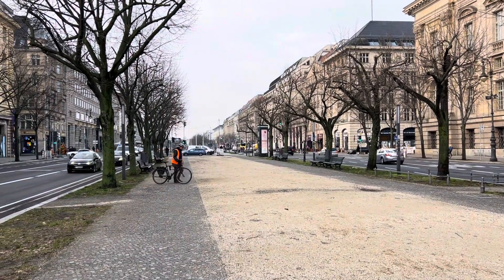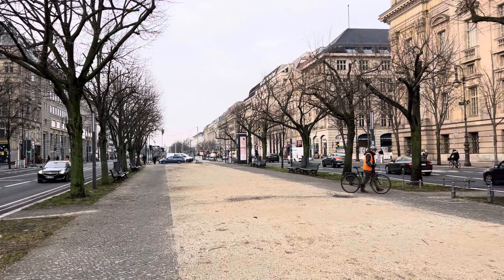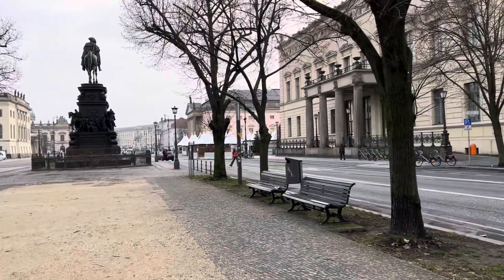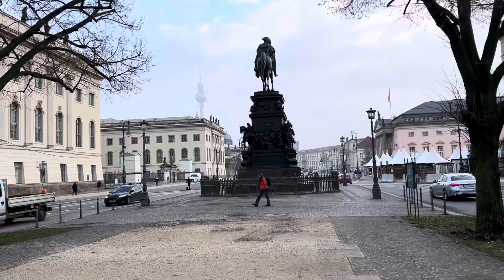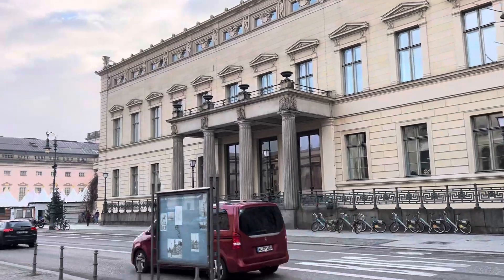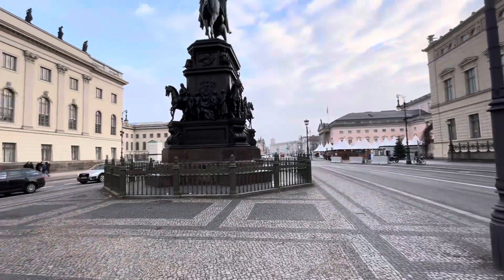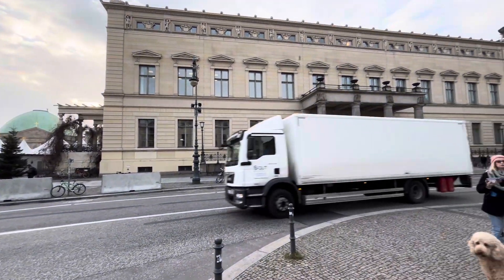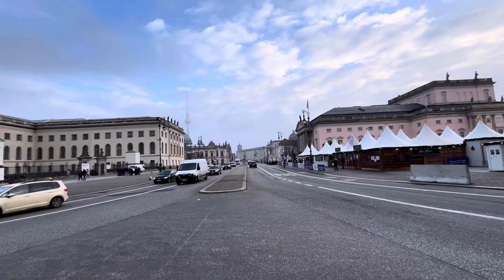Berlin - Brandenburg Gate to Victory Column